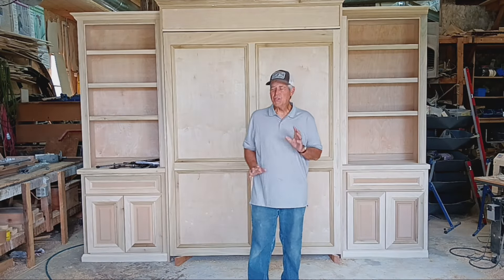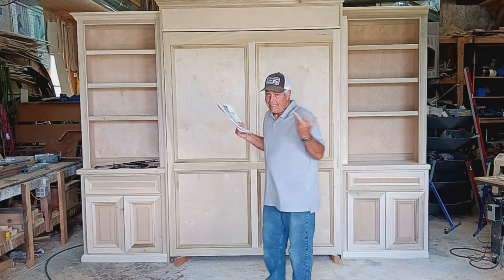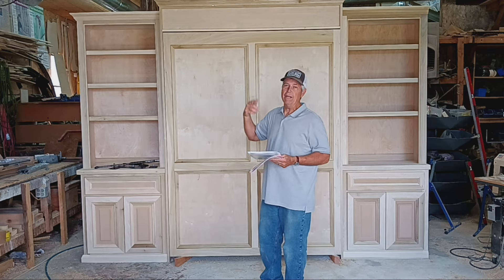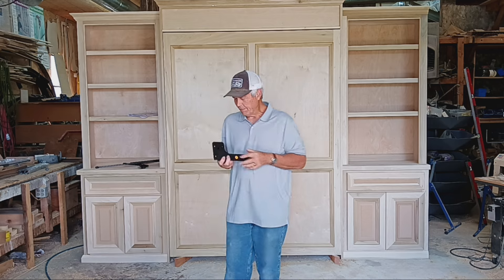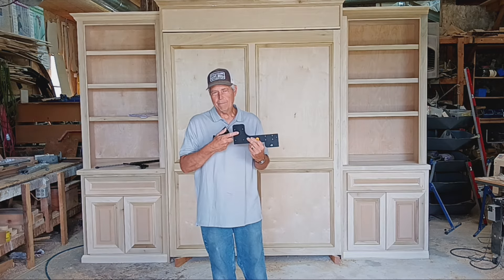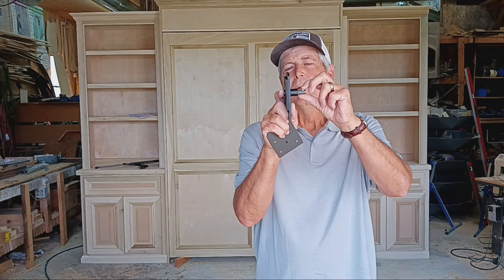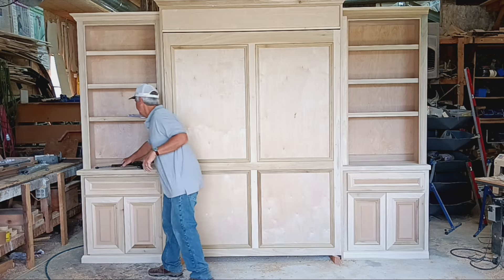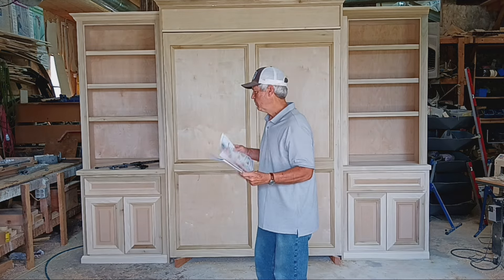Great new option for Murphy bed hardware with Gary Striegler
Gary shares details on DYI Murphy bed Hardware. Great product very reasonable price